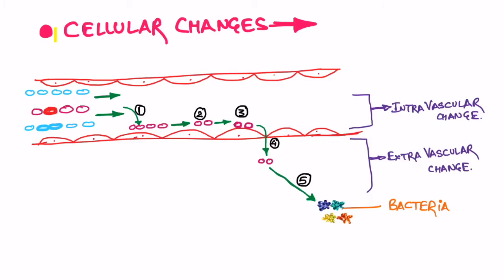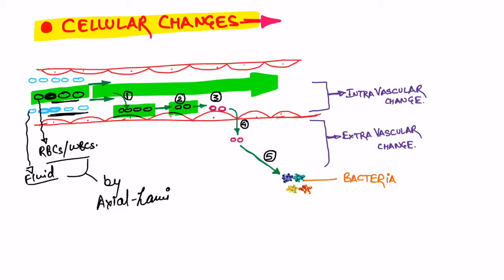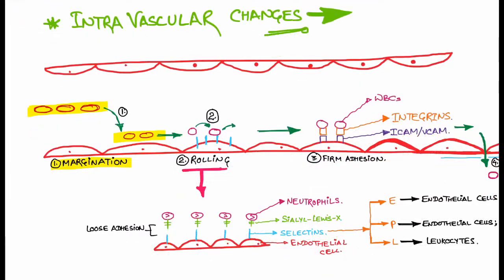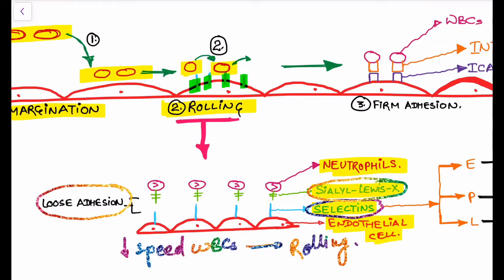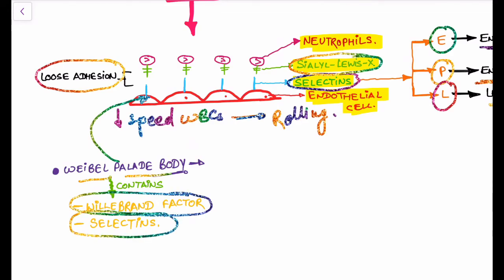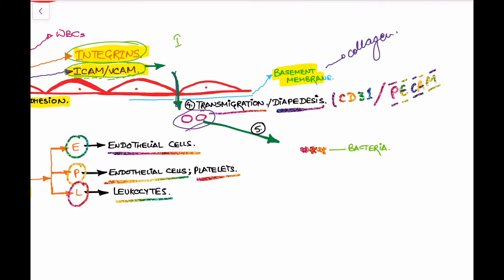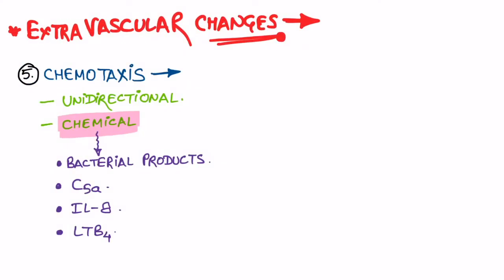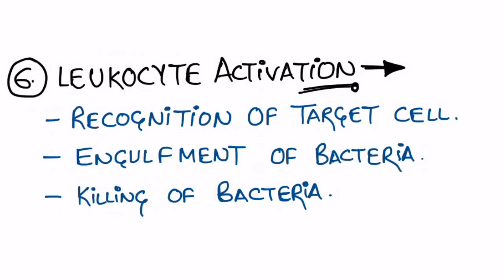Inflammation | Series Part-3 | Pathology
My iPad Pro
My iPad pencil